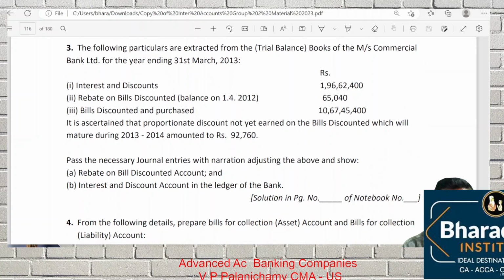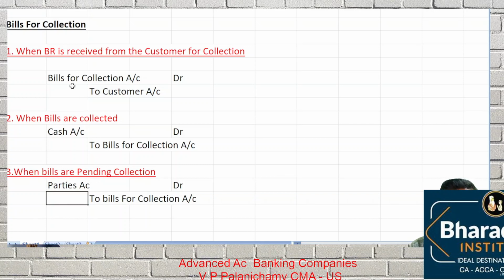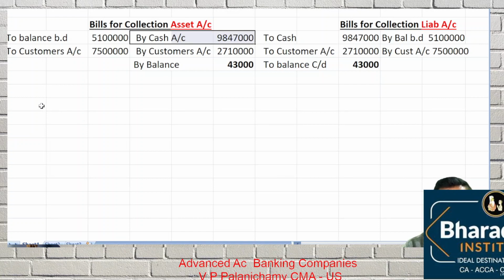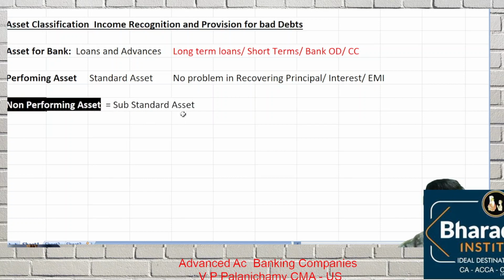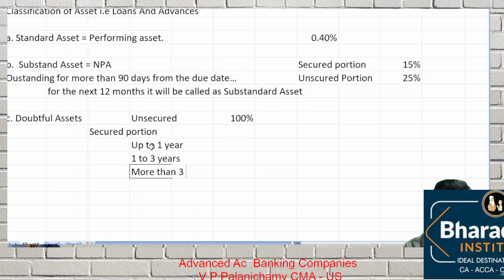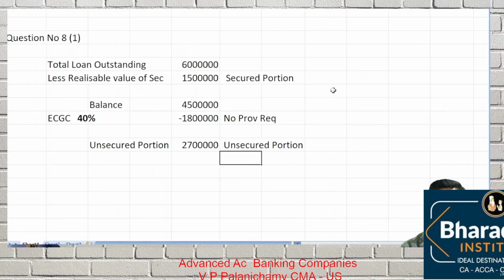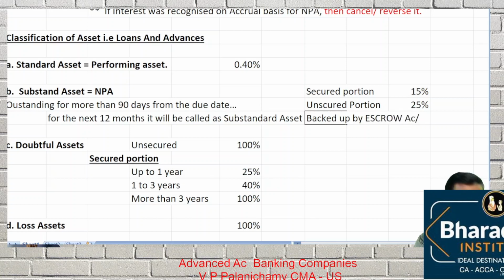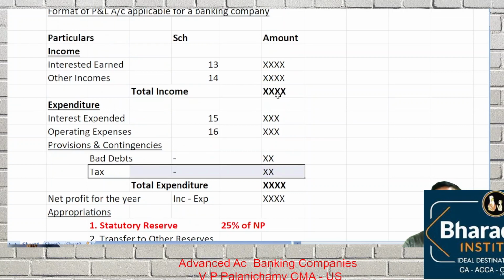Class 2 Banking Rebate Bills for Collection Provision for bad debts